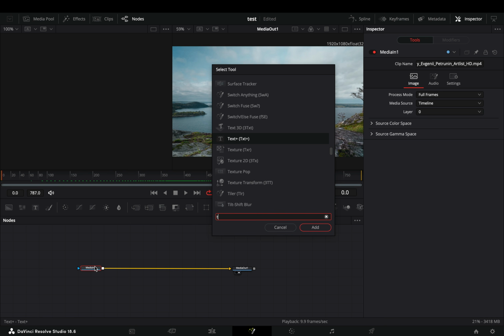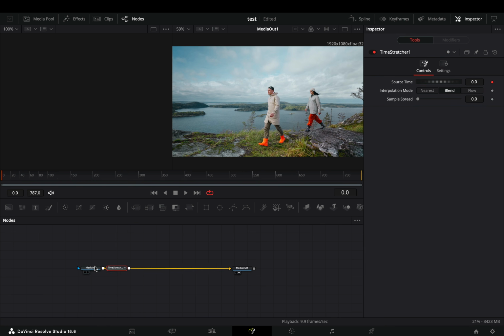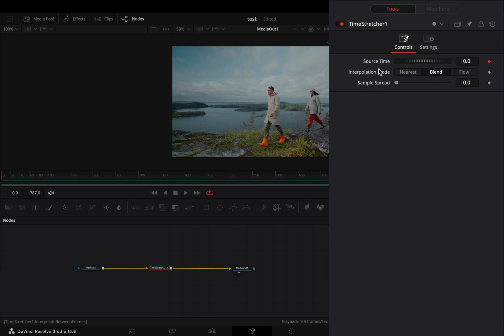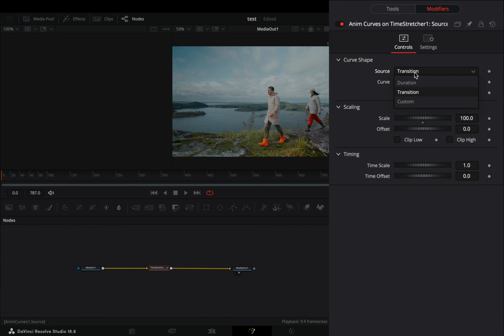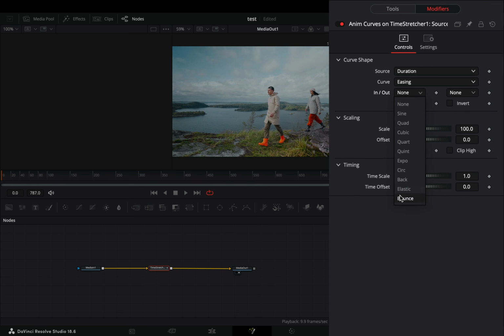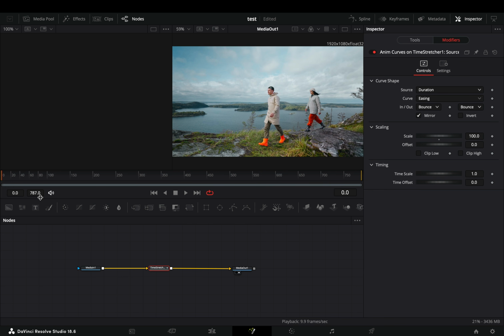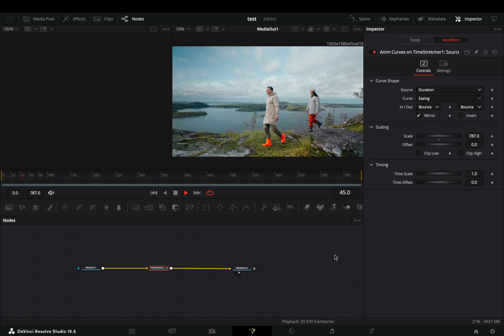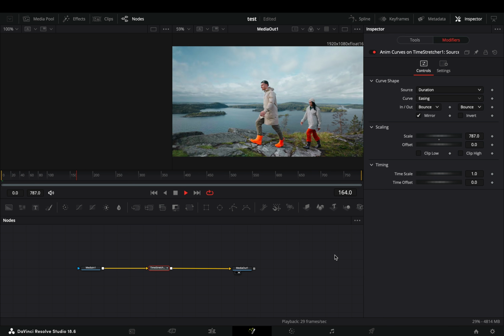The Bounce Effect | DaVinci Resolve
Just using the bounce modifier in Davinci resolve fusion page.

You can send them here :

BTC : 1Ecg6F8UnFHnVxsKhbkecqtge11vBhqS5
ETH: 0xB643C1C8B6C75bcB3426F40f8514CB89Fc294abC